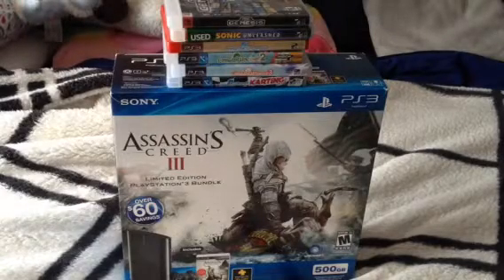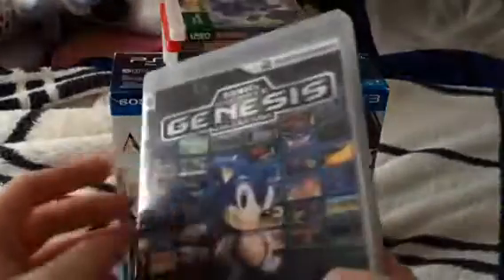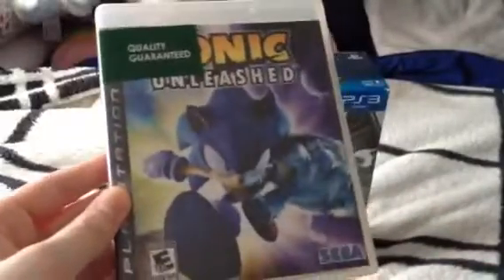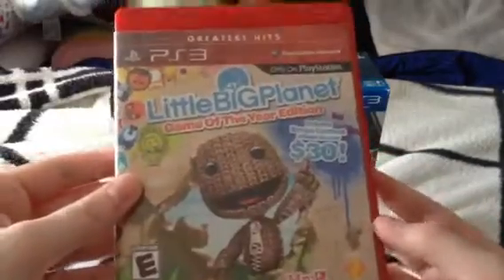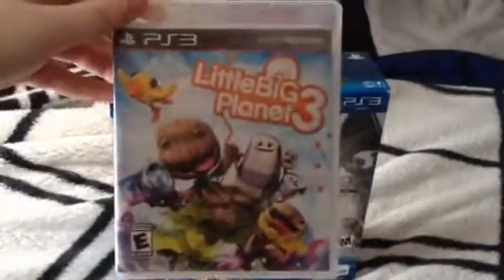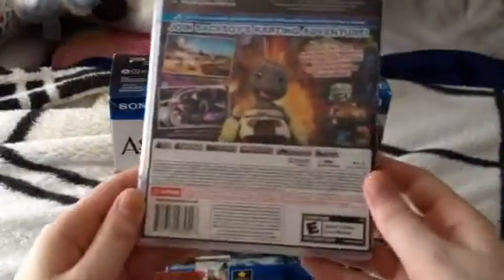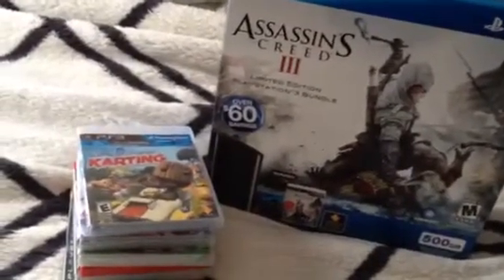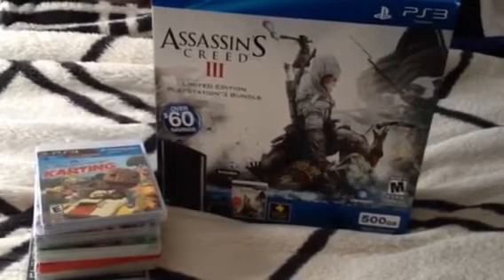A Collection of Classic PS3 Video Games!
I got 7 of PlayStation 3 video games so far. So I have a little collection of these classic games.